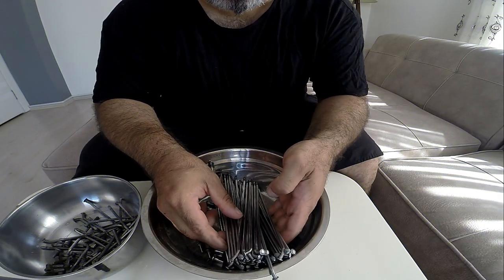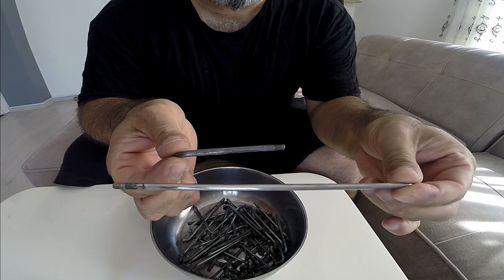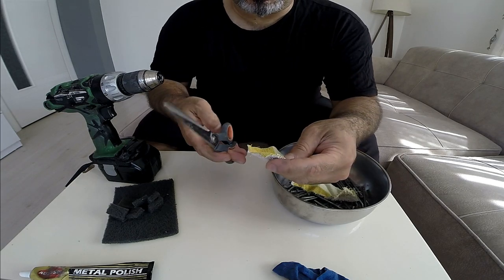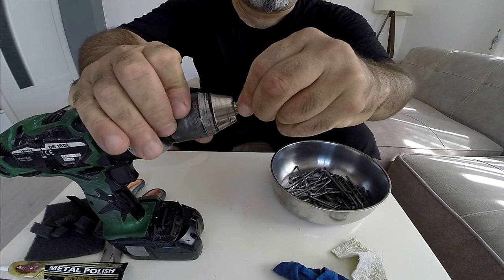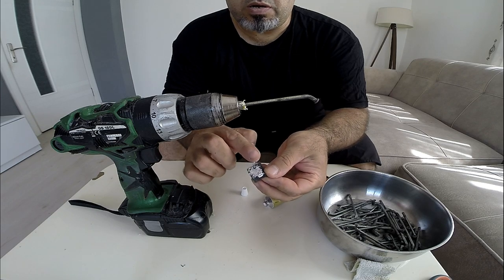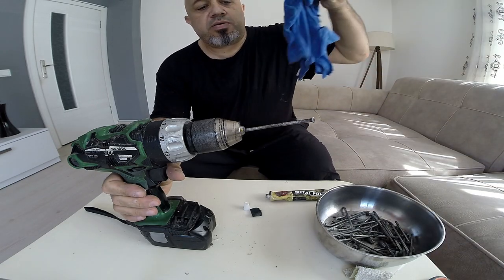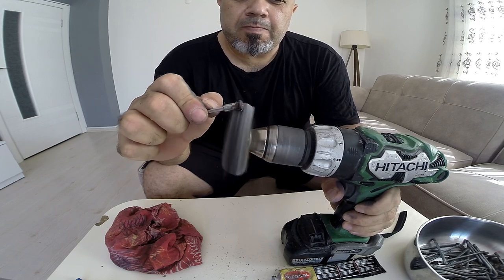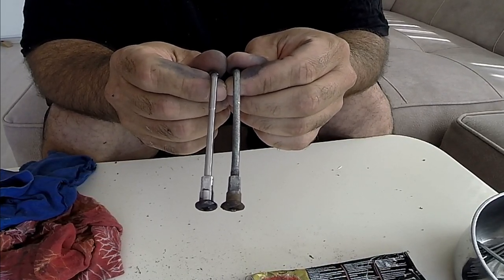HOW TO POLISH YOUR MOTORCYCLE SPOKES | HOW TO POLISH MOTORCYCLE RIMS | POLISHING MOTORCYCLE SPOKES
Yo Yo you really need to read this..          All videos are in 720 or 1080 HD
HOW TO POLISH MOTORCYCLE RIMS | POLISHING MOTORCYCLE SPOKES | HOW TO POLISH YOUR MOTORCYCLE SPOKES | YAMAHA V STAR 650 MORE POWER | YAMAHA V STAR 650 MODS | YAMAHA V STAR 650 MODIFIED

In this video HOW TO POLISH MOTORCYCLE RIMS | POLISHING MOTORCYCLE SPOKES | HOW TO POLISH YOUR MOTORCYCLE SPOKES | YAMAHA V STAR 650 MORE POWER | YAMAHA V STAR 650 MODS | YAMAHA V STAR 650 MODIFIED I will show you a quick and easy way on how to polish your motorcycle spokes, mine is a Yamaha v star 650 but it will work on any chrome motorcycle spokes. How to polish motorcycle rims is a quick way to polish your motorcycle spokes with out taking the tire off. I use a product called autosol made in Germany and it works really well on my Yamaha V star 650 chrome and metal parts. How to polish your motorcycle spokes is easy and can easily be done at home so no need to pay for someone to do detailing on your metal and chrome bits on your Yamaha V star 650 or any other motorcycle. Nothing better than doing a  quick polishing motorcycle spokes before you go out for a ride. Hope you have enjoyed this video HOW TO POLISH MOTORCYCLE RIMS | POLISHING MOTORCYCLE SPOKES | HOW TO POLISH YOUR MOTORCYCLE SPOKES and we will see all those chrome bits polished up. How to polish your motorcycle rims is not hard all you need is, metal polish, clean rag, and a drill with a cloth tip, and your good to go to start polishing motorcycle spokes.

I really do value each view, each subscriber, and open to all your positive and negative feedback, i will ensure to respond to all comments, questions as soon as possible, so please do not be afraid to leave a comment. All your support is much appreciated.

A little bit about my story as Fuzzy:
The nickname came about because once upon a time I had curly long hair yep that is right fizzy curly long hair and now how ironic i have no hair, but such is life. Just your average Aussie bloke with a Turkish background who has started riding at an older age.. Had a passion for the two wheels all my life but never did anything about it until about a year ago, bought my first bike a Yamaha V star 650 dragstar and decided to go cruising around Turkey.. And hopefully the world. Late bloomer in riding motorcycles, i am in love with riding, I am also very lucky to be living in one of the best cities in the world. so i will be showing videos of me riding around the best parts of Turkey. I was raised in Melbourne Australia, so i have to admit i am very lucky to be raised in the most livable city  Melbourne and then now living in the one of the best cities in Eurasia.

BIO:
Name: Fuzzy
Age: 42 years young
Nationality: Australian with Turkish parents
Occupation: ESL teacher
Camera: go-pro
Software: Filmora 9
Hobbies: riding, travelling, fishing, cooking